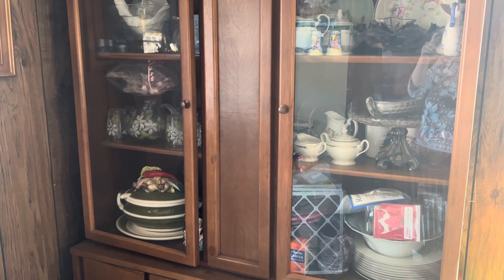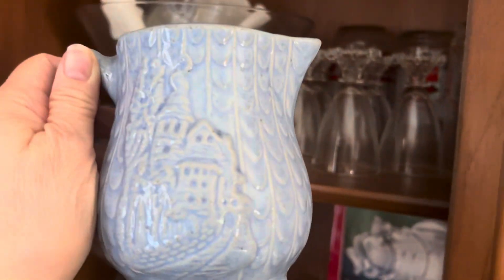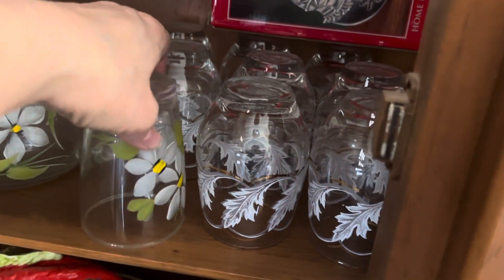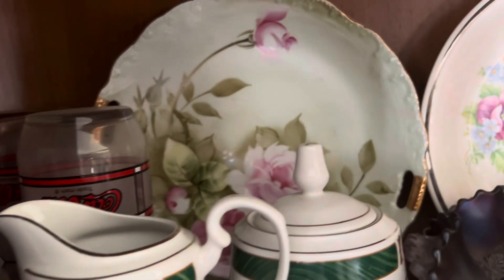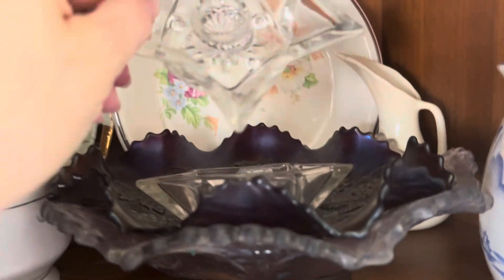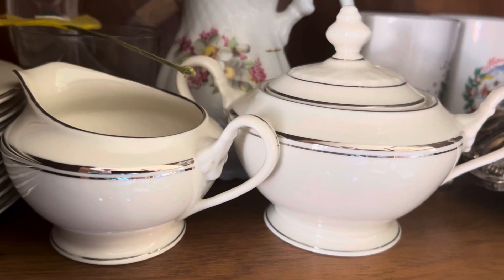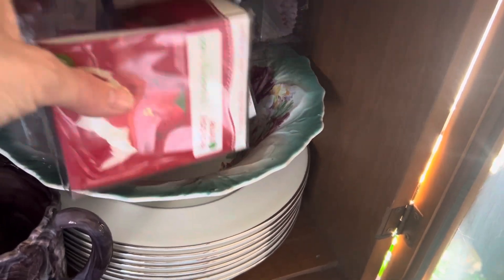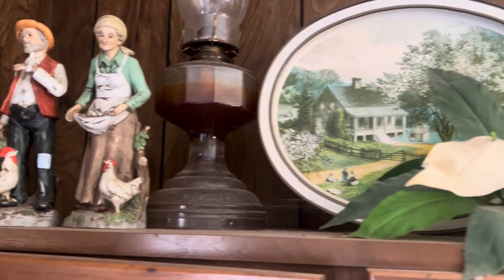What’s In Mom’s 1969 China Cabinet? Video #439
Here's a peak into what a 90 year old's china cabinet might hold.  Please pardon any dust as I decided to film the cabinet contents on a whim without cleaning first.